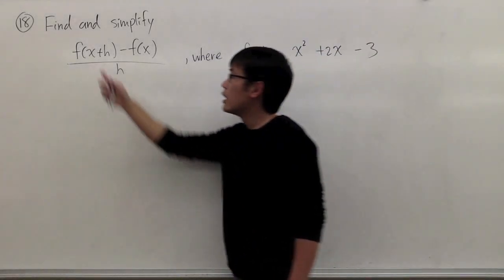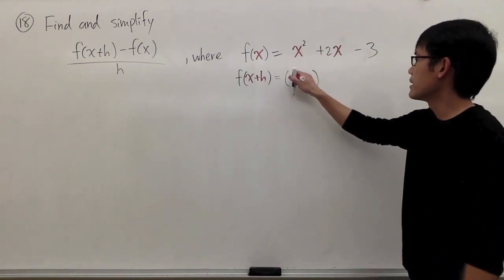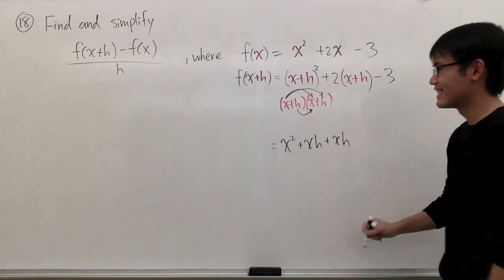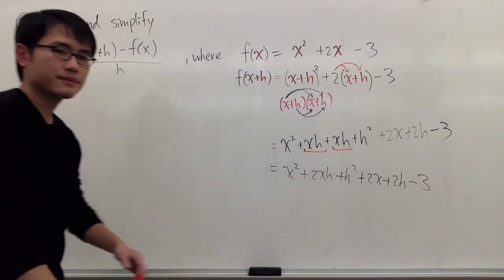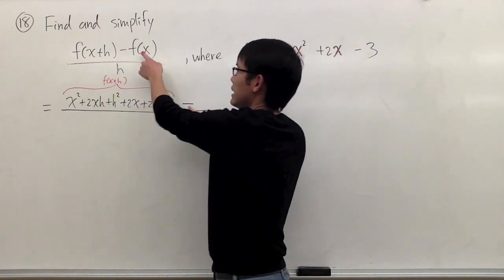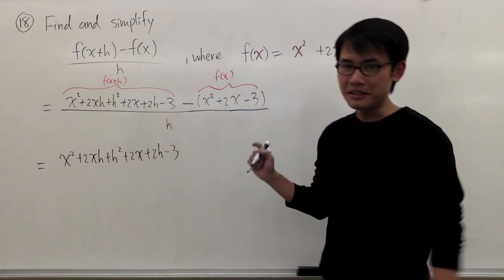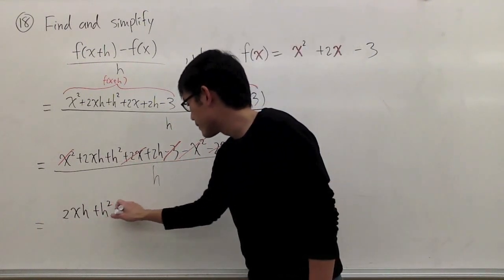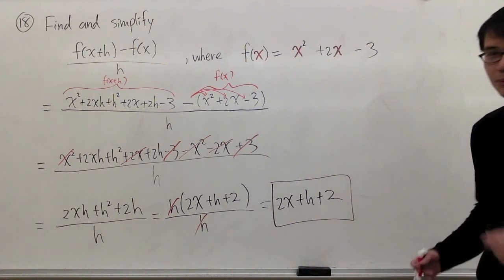(Q18.) Sample 3 GCC Math 101/120 Common Final Intermediate Algebra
Normal Q18